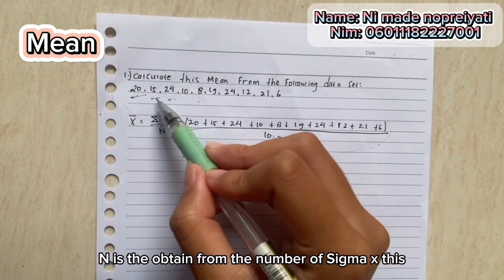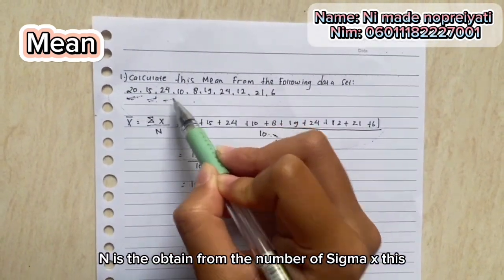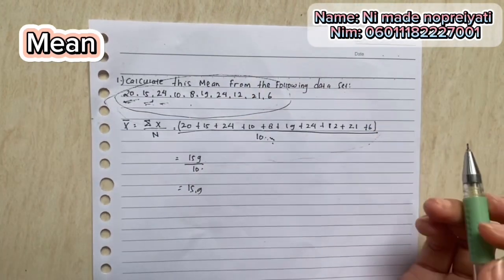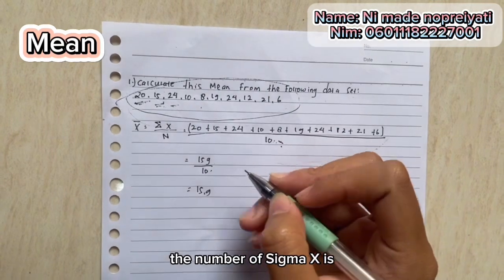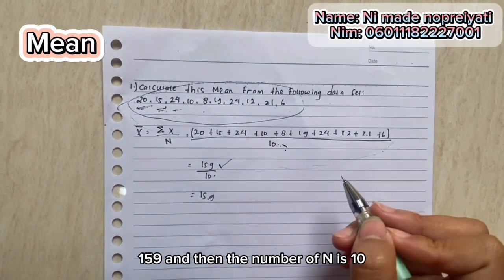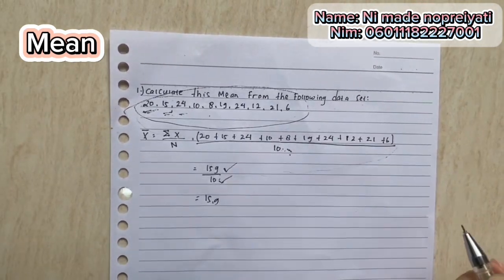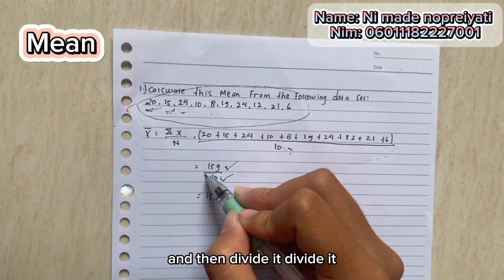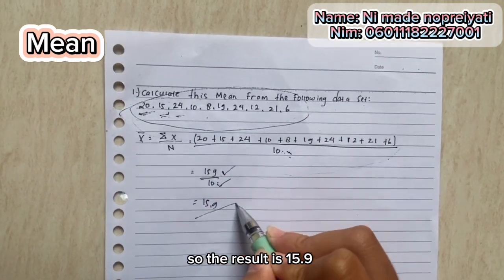2 Februari 2025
Name: Ni made nopreiyati
Nim: Ni made nopreiyati